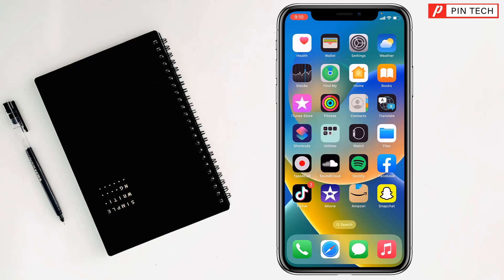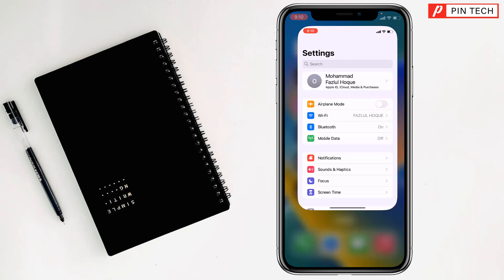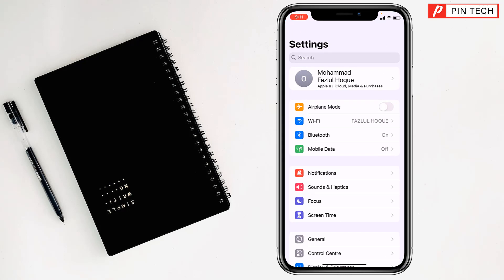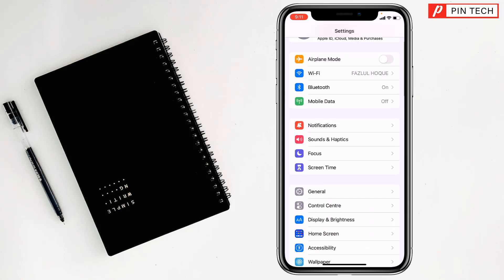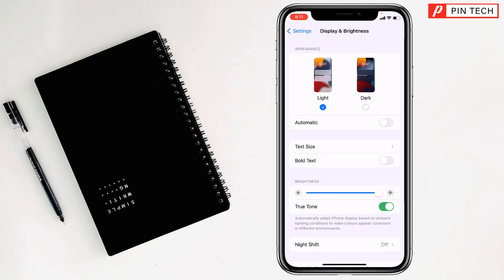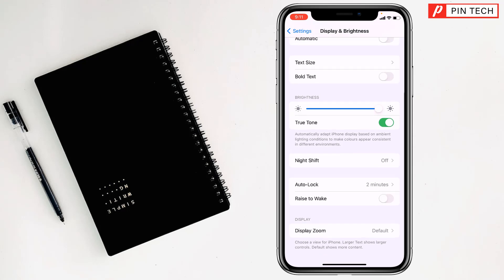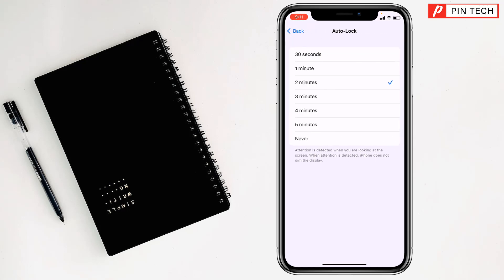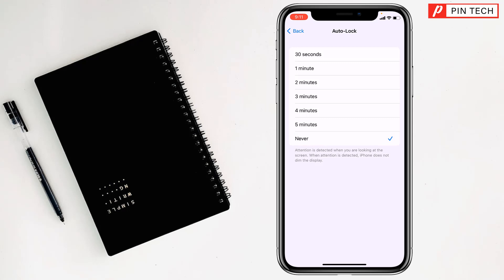how to turn on display always of iPhone | PIN TECH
Hello Friends,
In this video you will find that how to turn on display always of iPhone.

From
Pin Tech